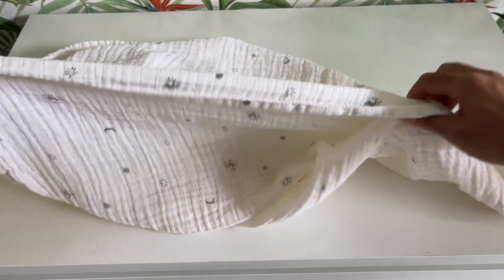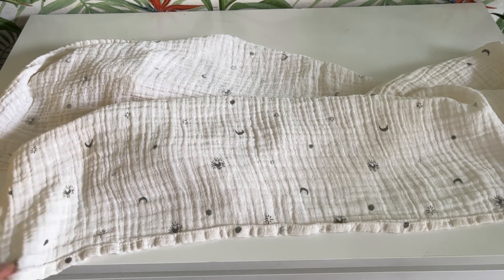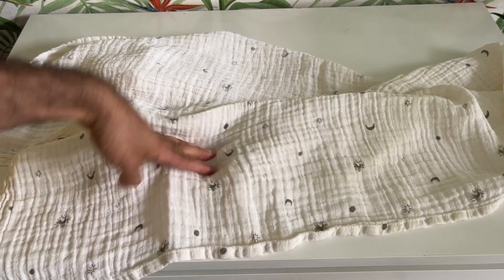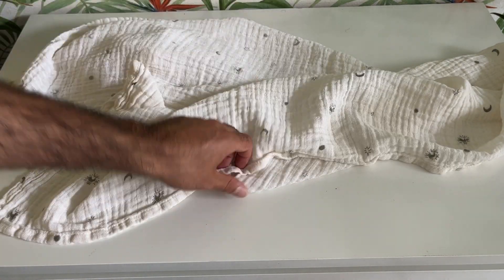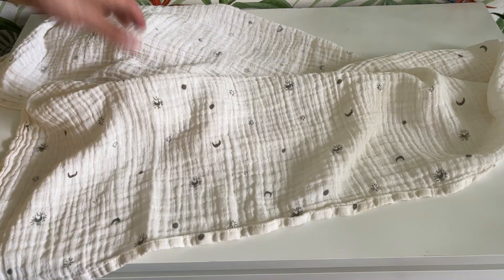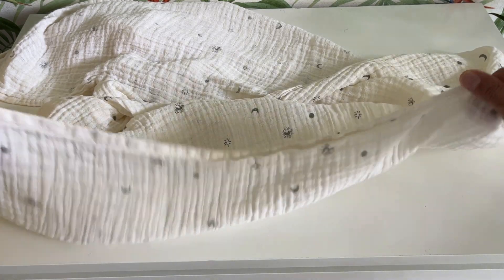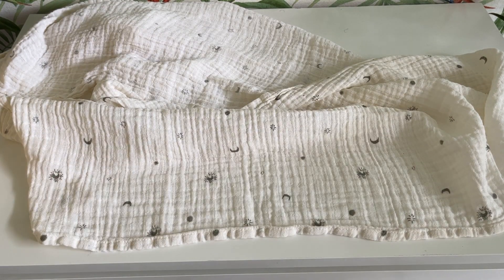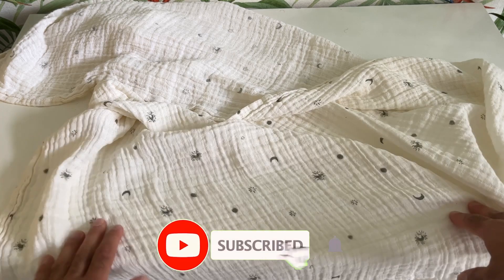Muslin Swaddle Blankets - The best I could find! Honest review and opinion.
More Items From Me

Are this the best Muslin Swaddle Blankets for your baby? Let's find out! This video is going to be a full review about the Muslin Swaddle Blankets  I found on Amazon.